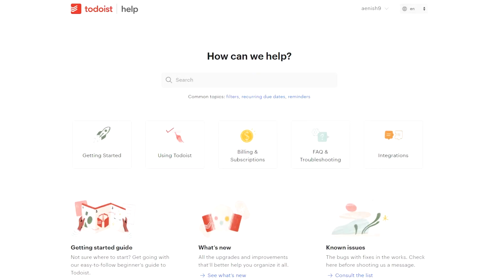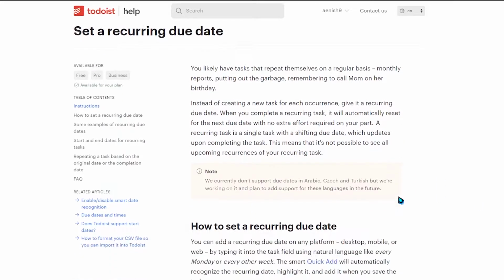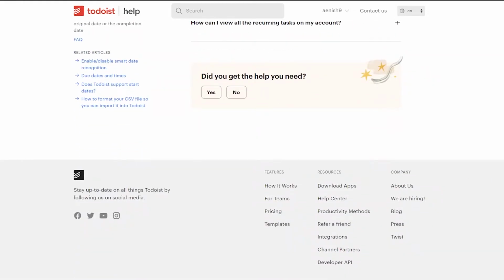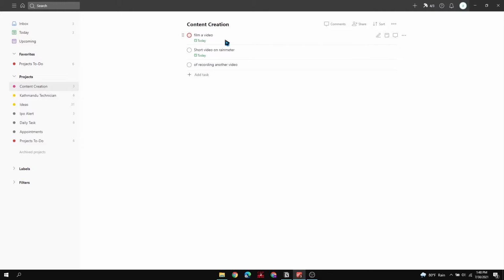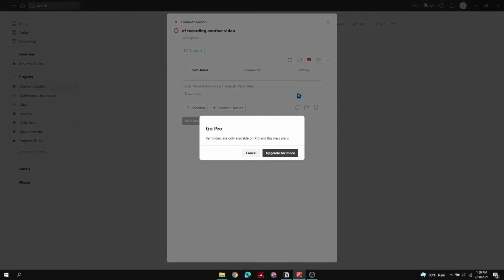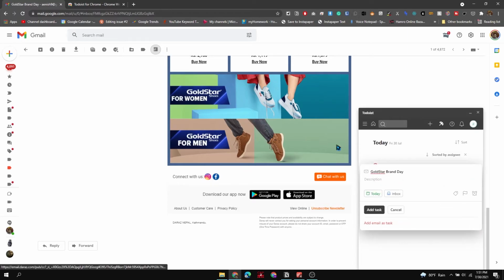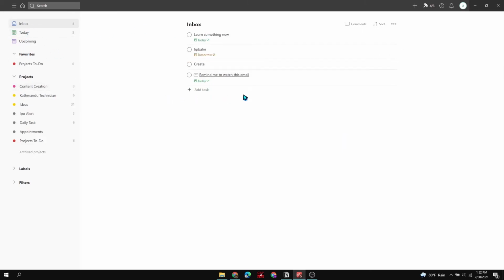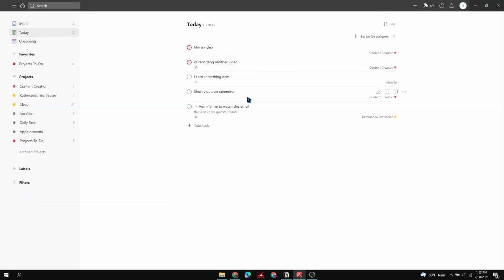I Finally Organized My Life With To Doist — Here's A Review | Time Management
In this video, I have discussed how I have been using todoist app for organizing my day-to-day task. As a lockdown in my country, I have been really unproductive so I decided to end the chain of being unproductive at least for the time I want to get my work done. So I find out the video on todoist from skillshare on

Productivity Today: Managing Attention in the Digital Age | Learn with Todoist

which is really helpful. So I decided to give my review on it and share some of the tips to help you out too.

To Doist is a productivity app that has helped me organize my life. I share how it's changed the way I get things done, and why you should give it a try!

I'm really bad at being organized. I spend hours on the computer and never seem to get anything done. But then, a few weeks ago, I started using To Doist. And it's literally changed my life!

In this video review of To Doist, I discuss why you should use it too — and how you can finally organize your life like me!

⌚Timestamps⌚
0:00-0:32 - Intro
0:33-1:08 - My Thought
1:08-1:36 - Skillshare Plugin
1:37-6:33 - Takeaways From Skillshare Class
6:35-14:18 - My Setups
14:18-14:38 - Outro

WHO AM I:
Hi,

⭐ Tags ⭐
- Aenish Shrestha